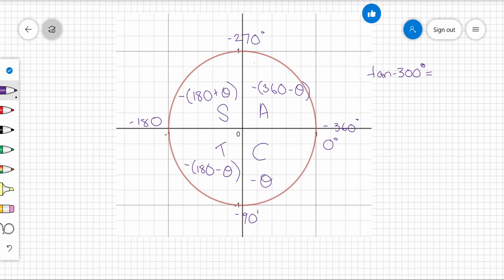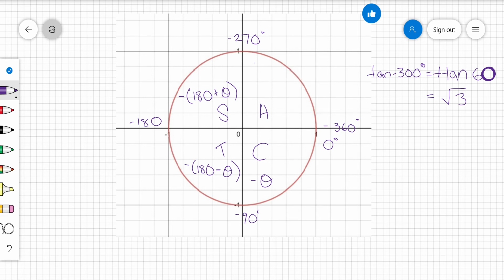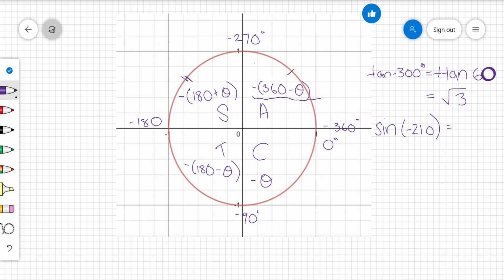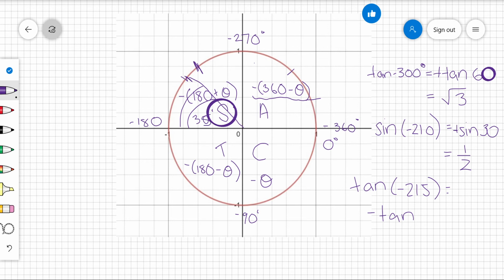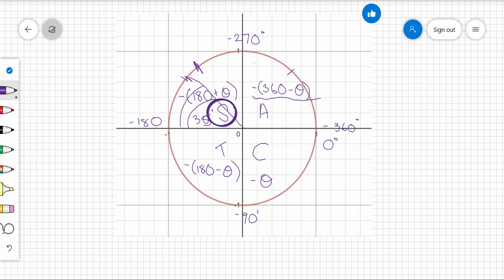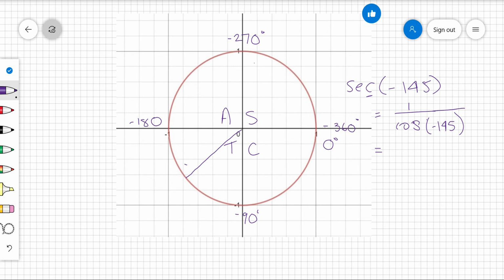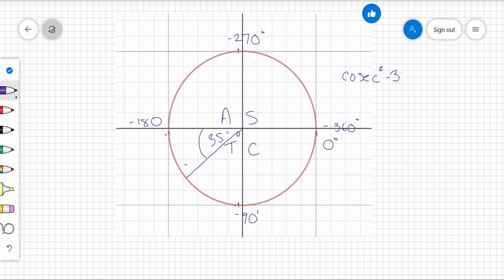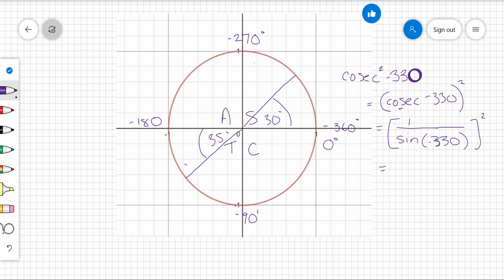Examples Negative Angles on Unit Circle